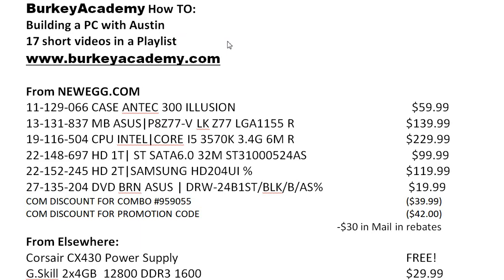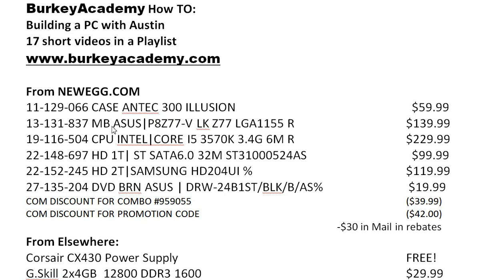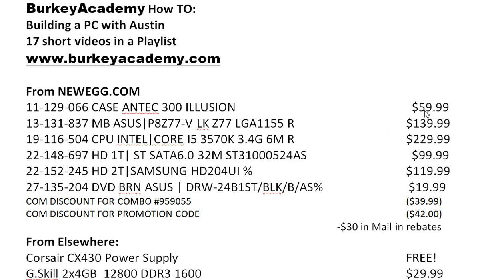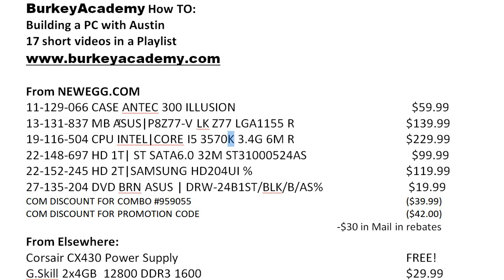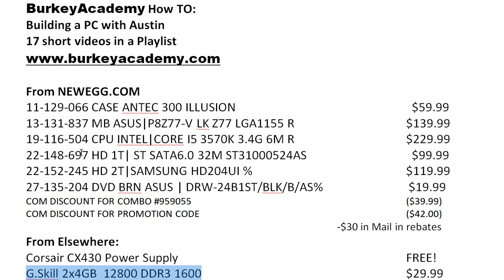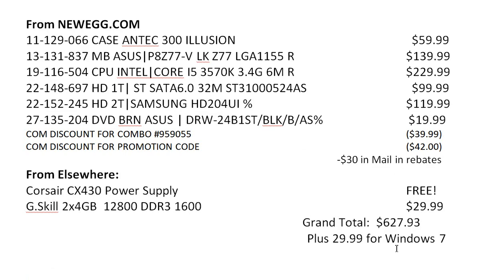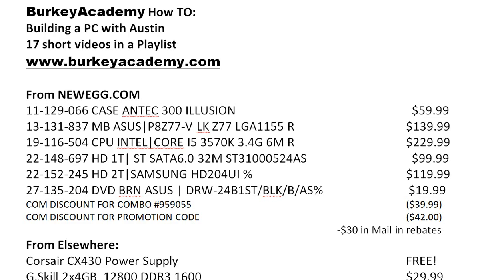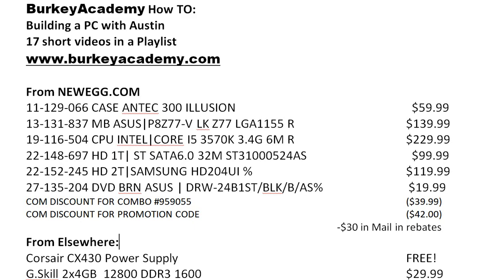PC1: Building a PC from Scratch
Intro to a playlist of clips where I build your everyday office PC from scratch.  In this first video I go through the parts list: ASUS P8Z77-V, Antec 300, Core I5 3570K, and 1TB and 2TB hard drives from Seagate and Samsung.